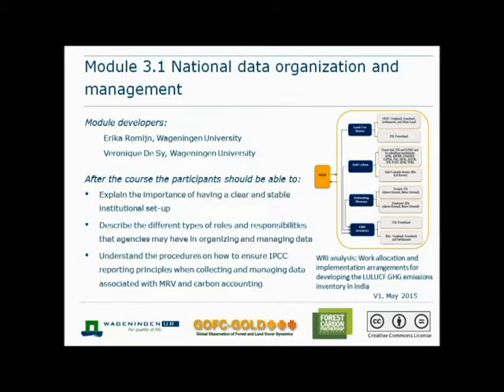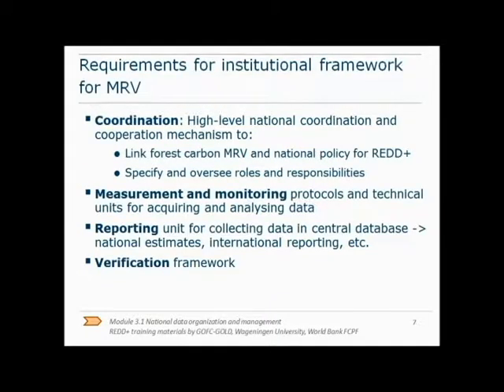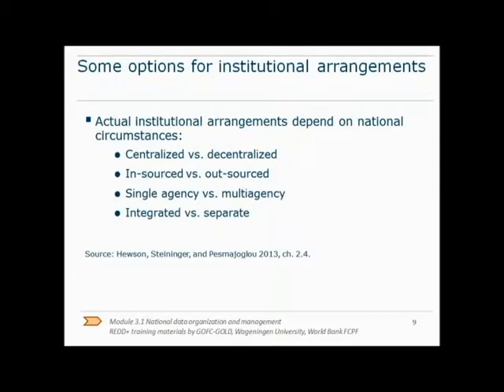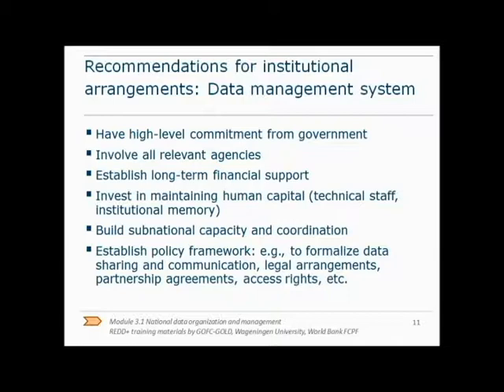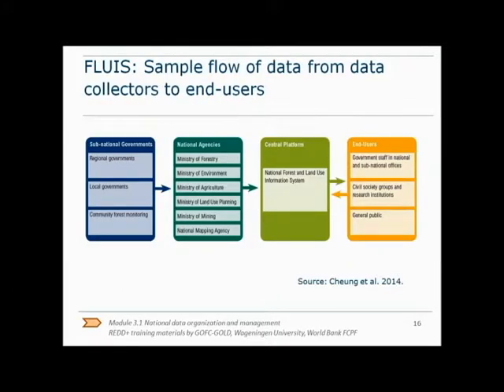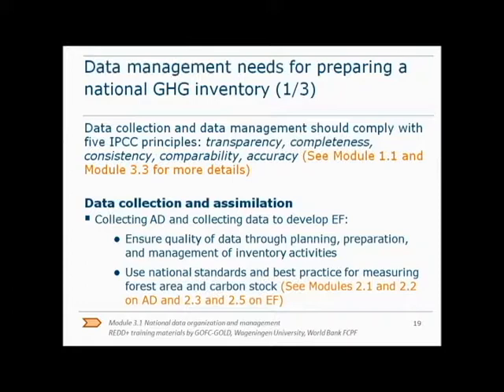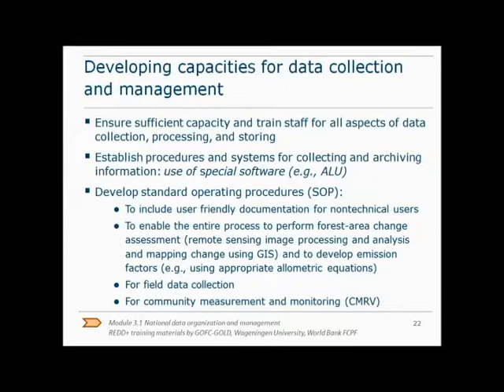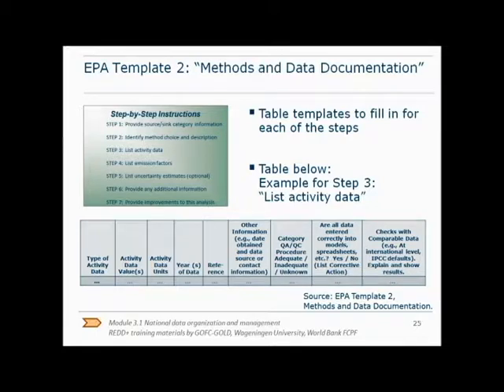Module 3.1 National data organization and management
This video is the GOFC-GOLD World Bank training module on 'National data organization and management', and is part of the REDD+ MRV training module series.

The PowerPoint lectures and other materials related to this lecture (including exercises, background reading and country examples) can be downloaded where you can also find out more information about GOFC-GOLD activities.